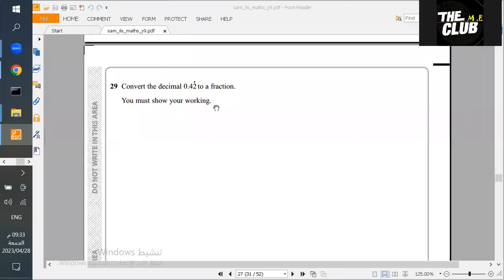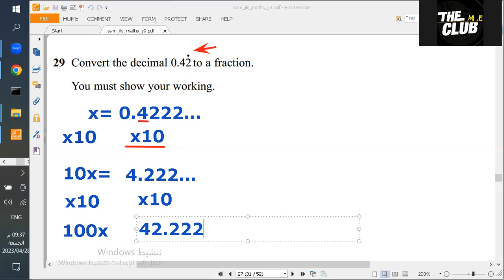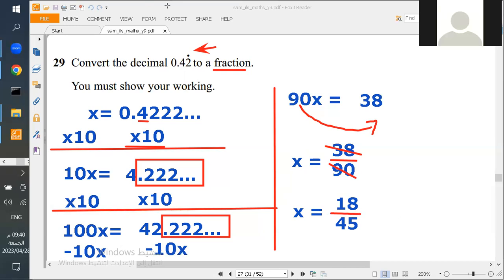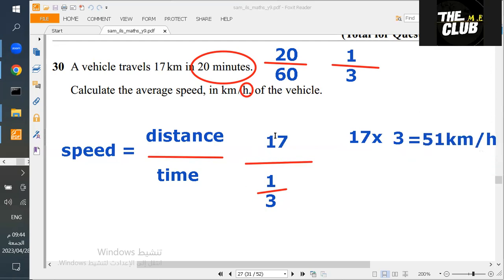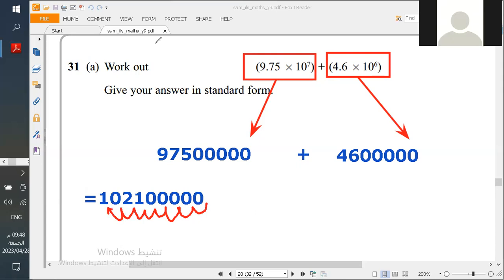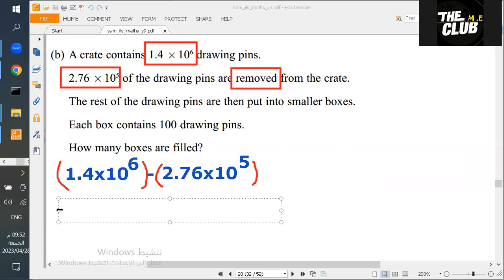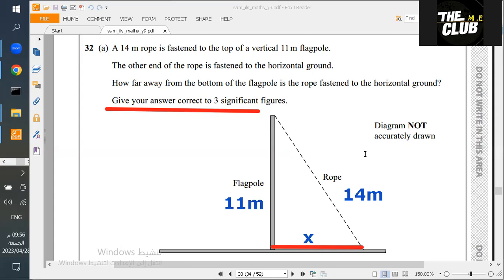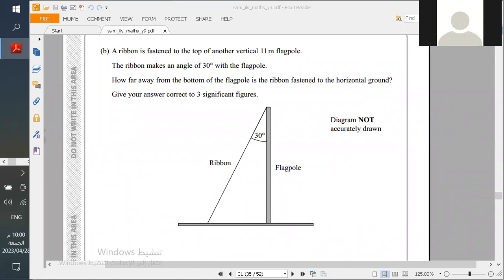Year 9 Achievement Test Sample pt5